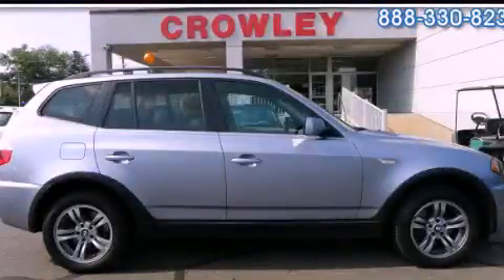2006 BMW X3 Bristol CT 06010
Year : 2006
 Make : BMW
 Model : X3
 Engine : 3.0L 6 Cyl. Fuel Injected
 Trans . : Not Specified
 Exterior : Blue
 Miles : 78,523

 Crowley Kia
 Pre-Owned 2006 BMW X3 Bristol CT